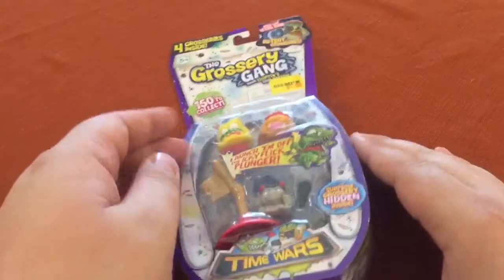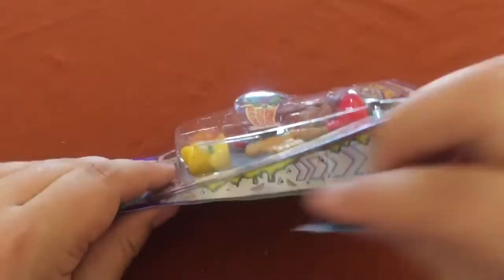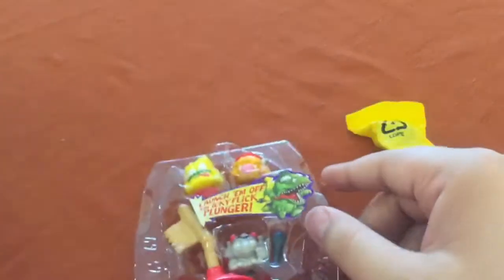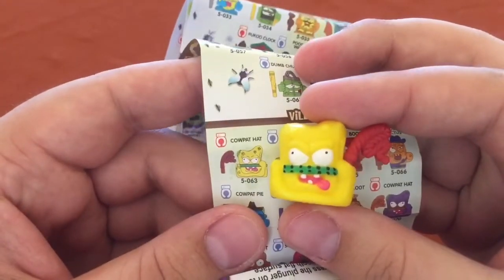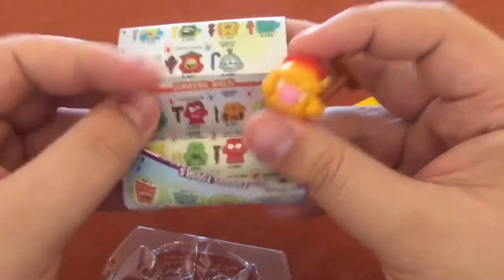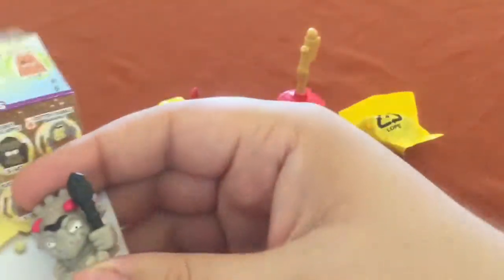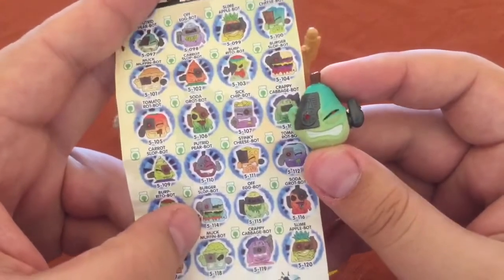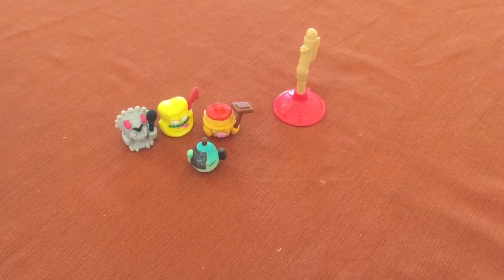Grossery Gang S5 - Time Wars! 4 Pack #3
Grossery Gang Series 5 Time Wars is here!  Looking again at the 4 packs, and hunting for more rotbots.

Join me on the hunt for the Grossery Gang: we’ve got a 150 to collect, which ones will we find today?

I’ve had a ton of fun making these unboxing videos, I hope you have as much fun watching them.  I read all of your comments, and check out the videos on your channels.  Big thanks for all of the likes and to my subscribers.  Look for new videos, with more laughs, and plenty of grosseries.